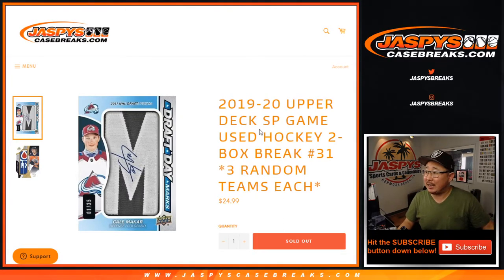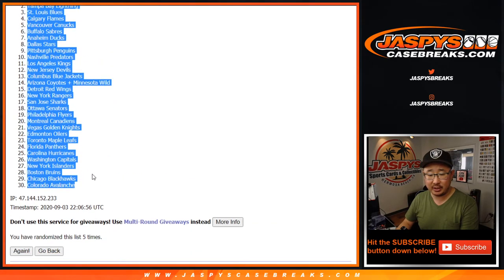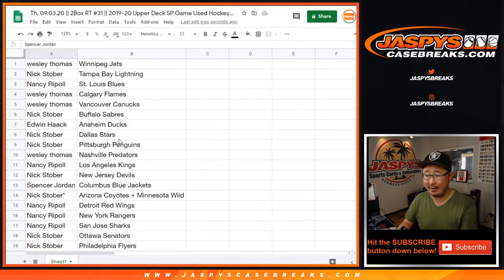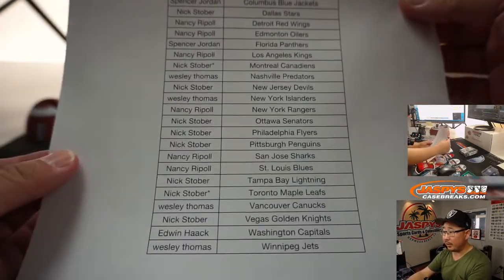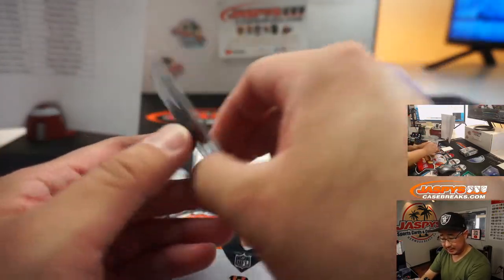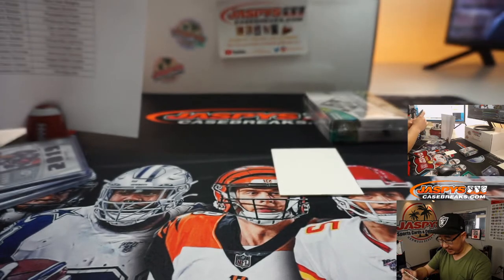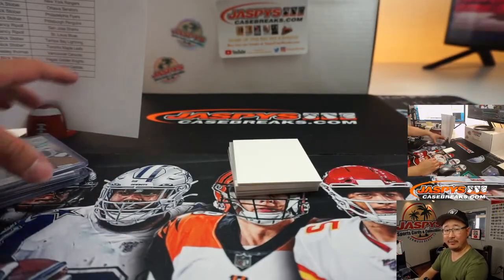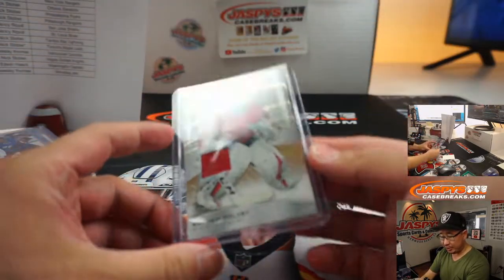Th, 09.03.20 || 2Box RT #31 || 2019-20 Upper Deck SP Game Used Hockey (NHL)